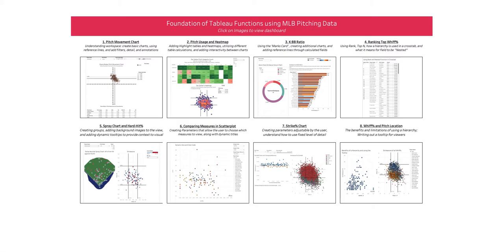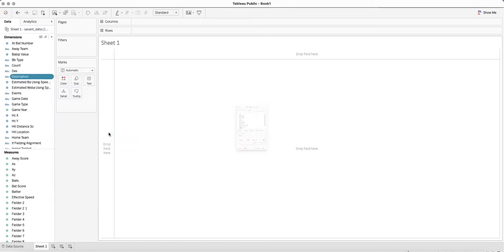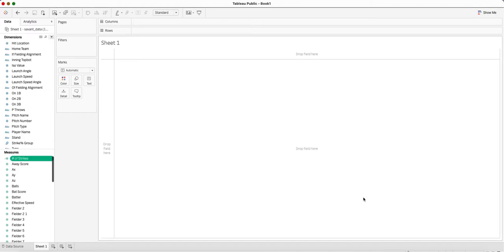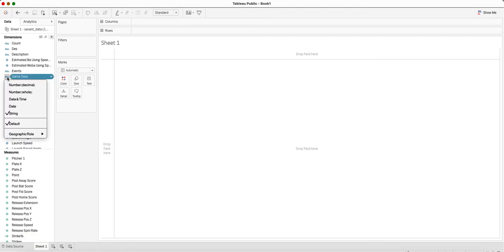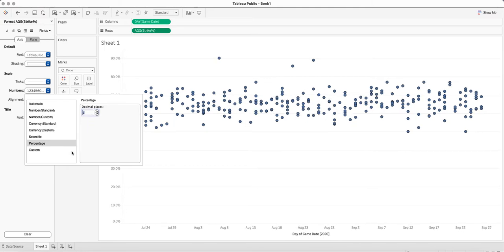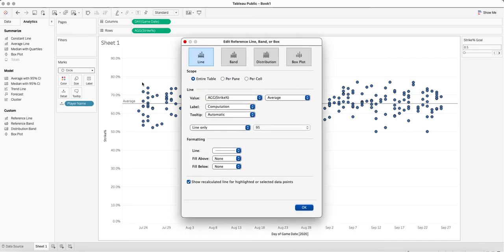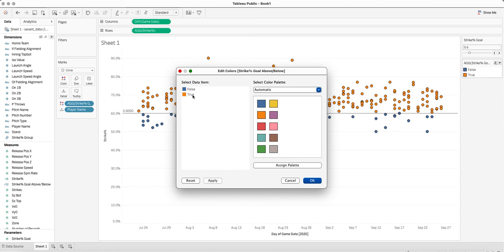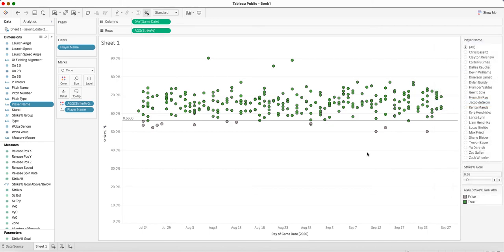Tracking Player Performance in Tableau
Creating groups, filters, parameters, calculated fields, and user-controlled reference lines for player goals to track player performance over time